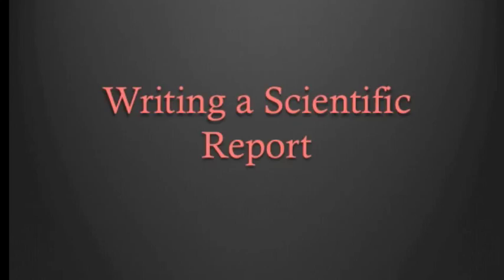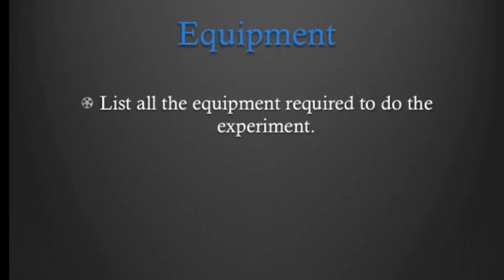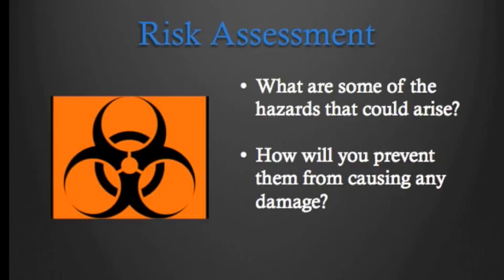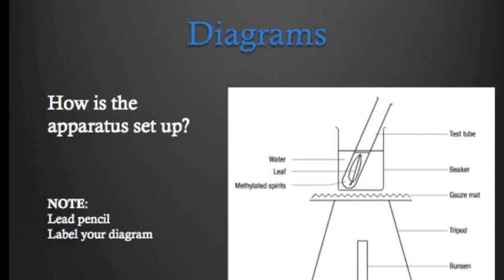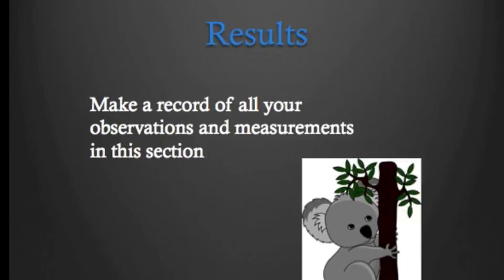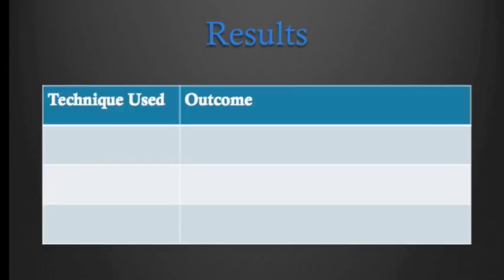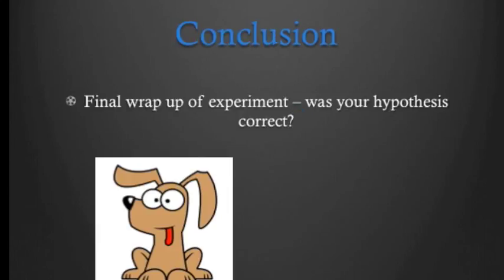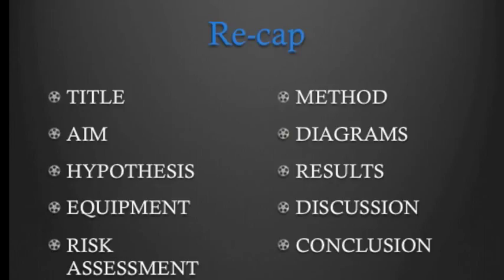Experiment Write up instructions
This video is about Experiment Write up instructions